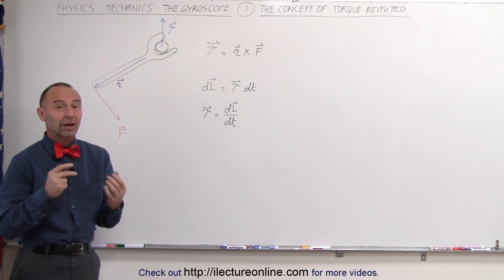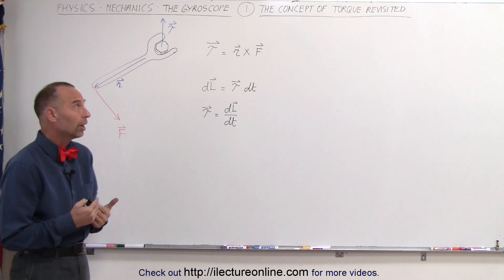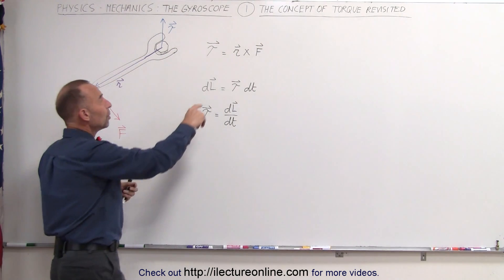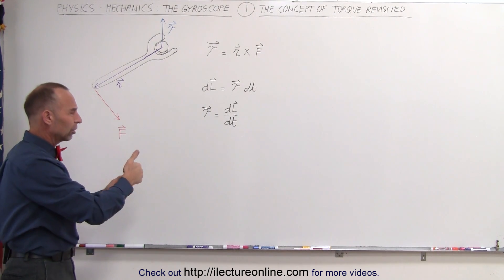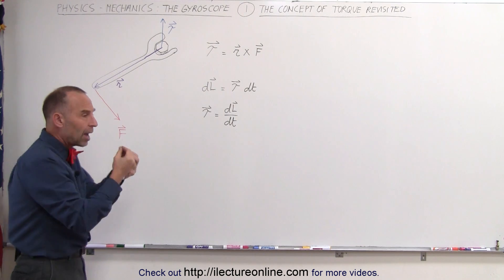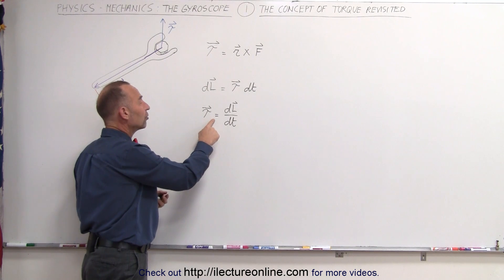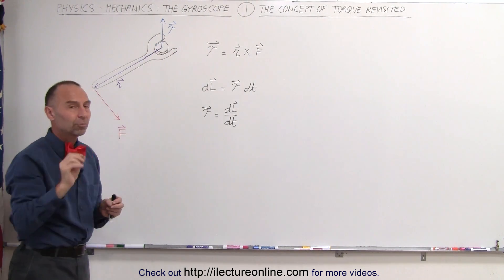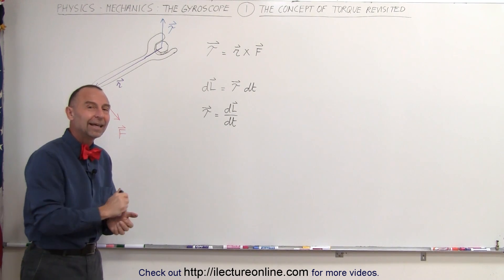Physics 13.6 The Gyroscope (1 of 5) The Concept of Torque Revisited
In this video I will review torque and how the understanding of torque applies to the gyroscope.